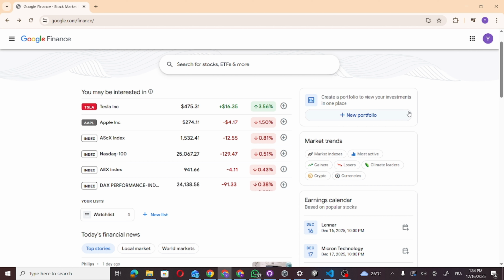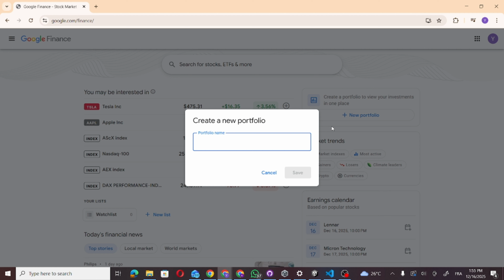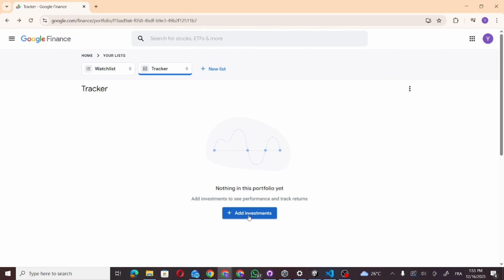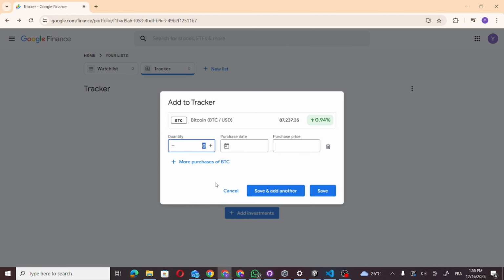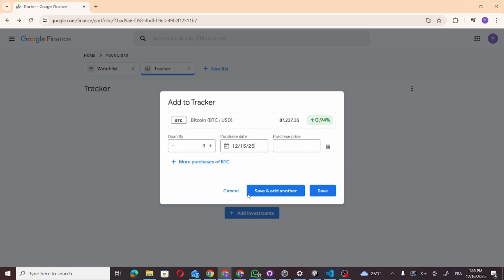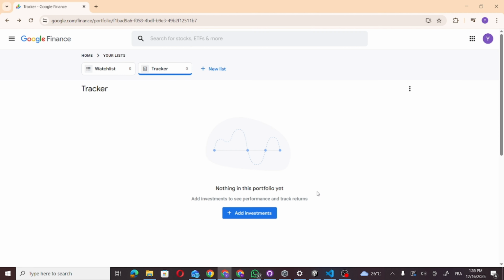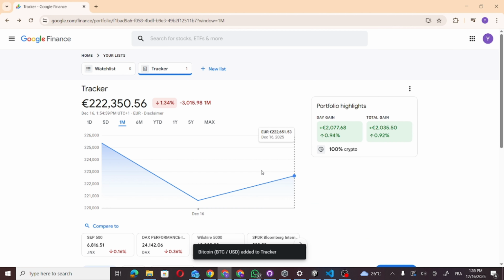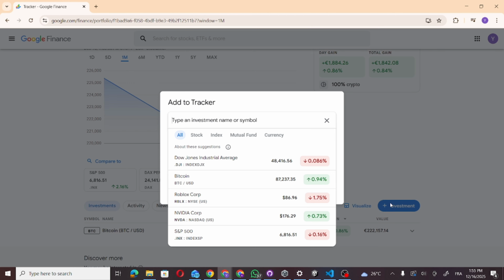How to Use Google Finance Investment Tracker Step by Step 2026 (Updated)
"Hey there, in this tutorial, I’ll show you step by step how to use the Google Finance investment tracker to track your stocks, portfolios, and market performance easily.